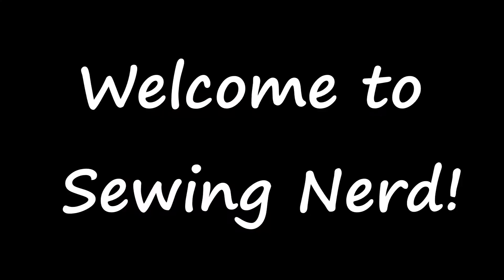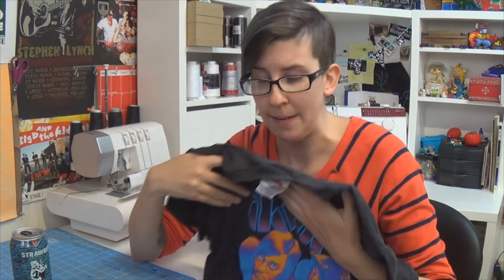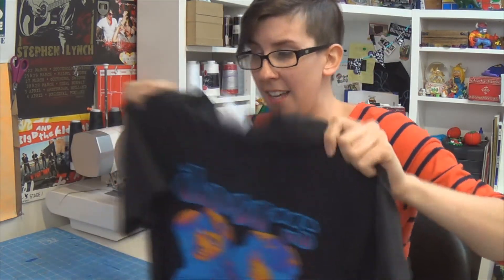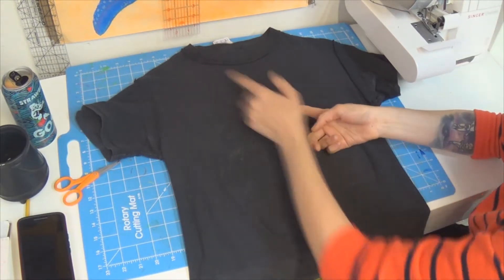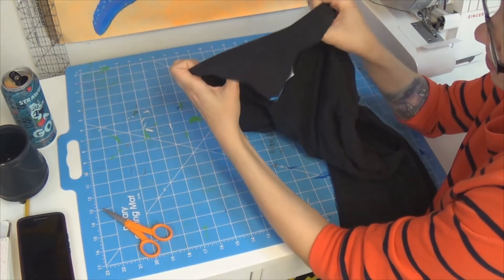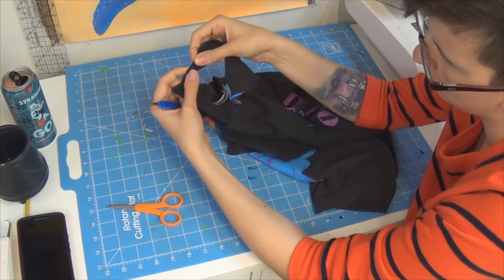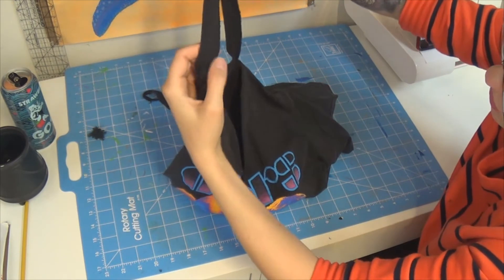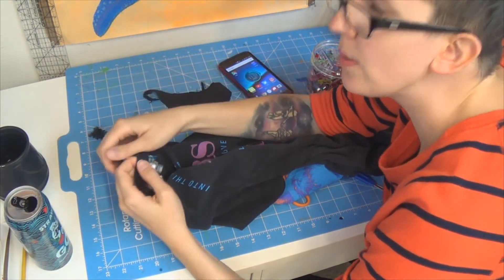Choker Collar Tee! | SEWING NERD!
Hi guys!
This week I felt the need to show how easy it is to do the alteration on a basic tee shirt that I've been seeing everywhere. This shit sells for SO MUCH money at stores, but there's no goddamn need for that.

Cheers!